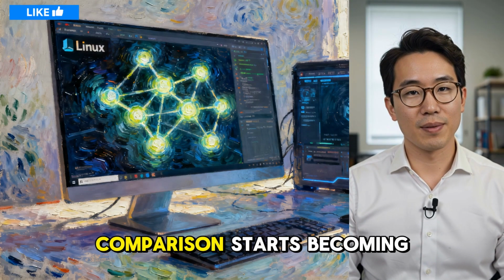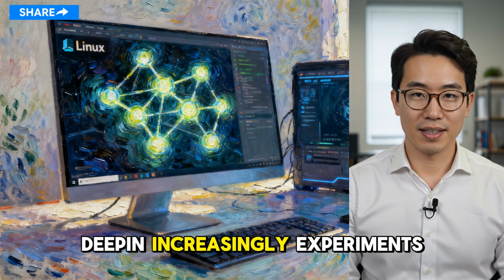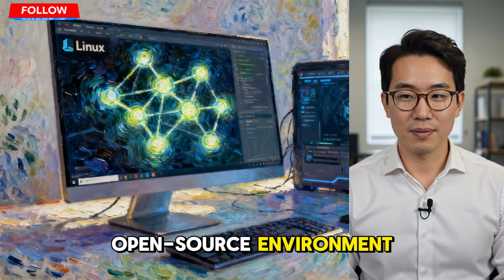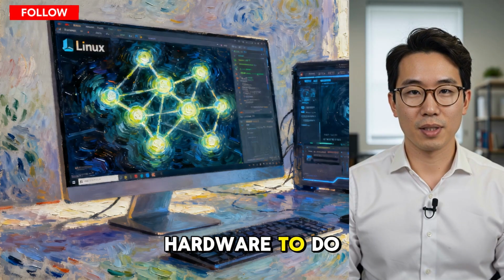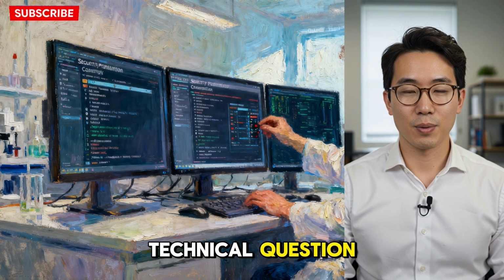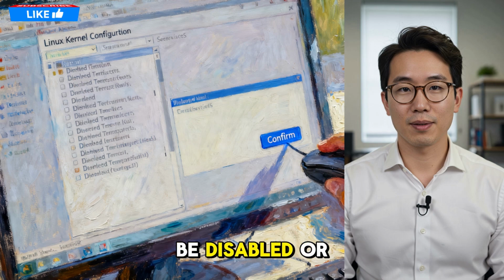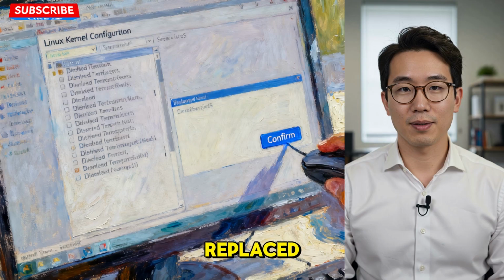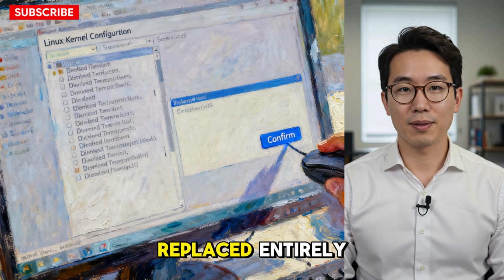Microsoft vs Deepin — who wins 👇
Microsoft vs Deepin: Is China truly outperforming Microsoft in the operating system race?
Deepin 25, Windows, Chinese domestic software, AI integration, and the battle for technology independence are changing the equation.

For years, Microsoft Windows has dominated desktop computing worldwide. But China has been pushing aggressively toward domestic operating systems that can reduce dependence on foreign technology — and Deepin is one of the most visible examples.

Deepin is a Linux-based Chinese operating system focused on a polished desktop experience, open-source development, hardware compatibility, and an expanding software ecosystem. Its latest releases have added AI capabilities, Windows application compatibility, improved security, and support for multiple processor architectures.

But does that mean China has actually outperformed Microsoft?

In this video, we compare the two sides and examine what Deepin can really do, where it has made impressive progress, and where Windows still holds enormous advantages. We look at Deepin 25, Windows vs Linux, Chinese operating systems, AI-powered desktops, software compatibility, hardware support, privacy, open-source technology, and China's push for technological independence.

Deepin now claims compatibility with tens of thousands of applications and has developed its own Windows application compatibility technology to address one of Linux's biggest historical weaknesses. It has also integrated AI directly into the operating system, moving beyond simple chatbot functionality toward system-level assistance.

At the same time, Windows remains deeply entrenched. Recent reporting indicates that Windows still accounts for the overwhelming majority of desktop traffic in China, despite Beijing's push toward domestic alternatives.

So is Deepin actually beating Microsoft — or is China building something different altogether?

And watch the related video next to see how China's domestic technology ecosystem is challenging Western software giants.

2) High-Impact Hashtags